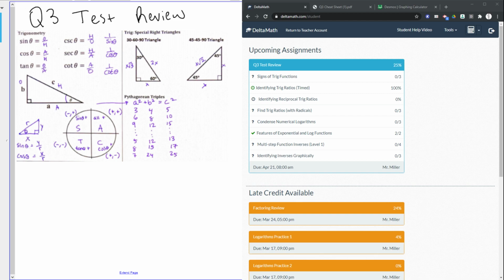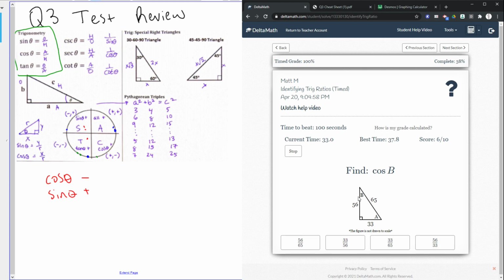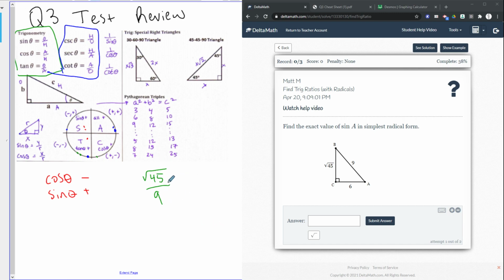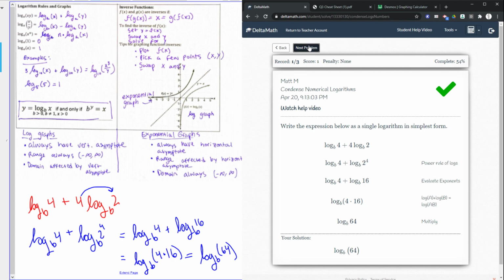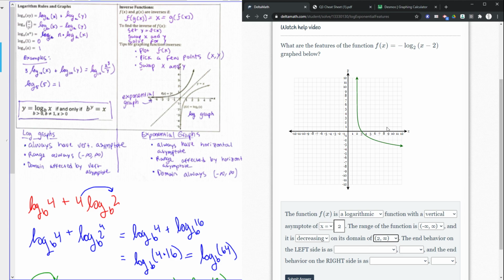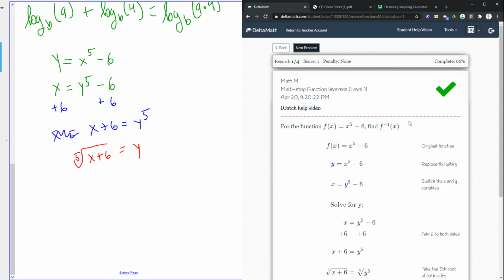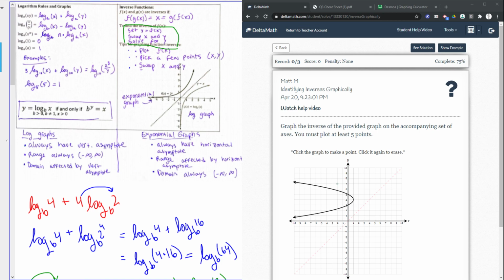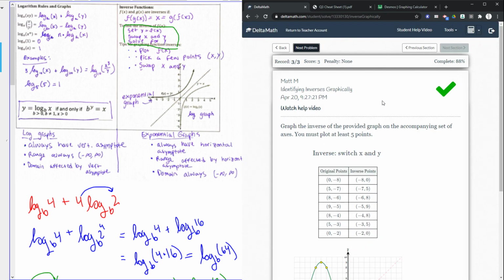Q3 Test Review Precalc